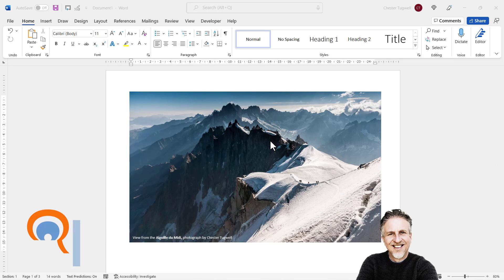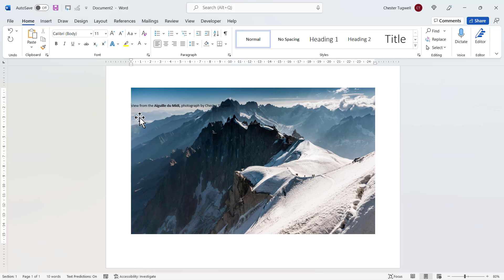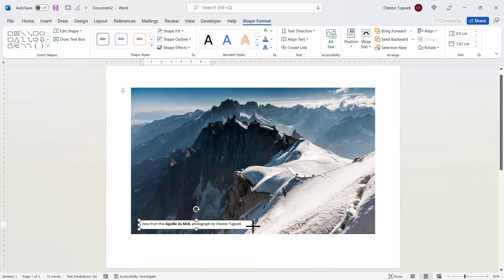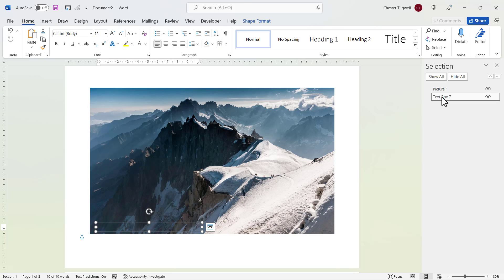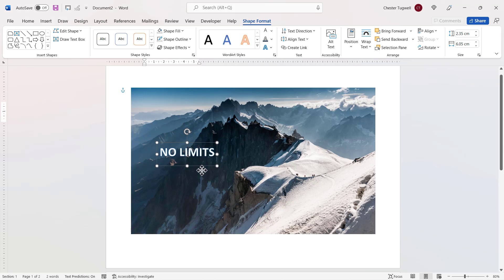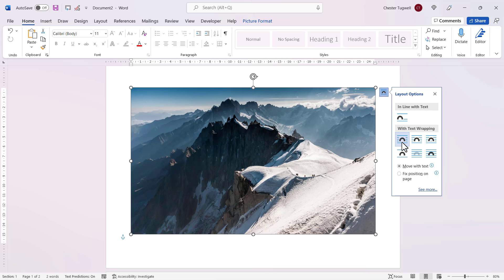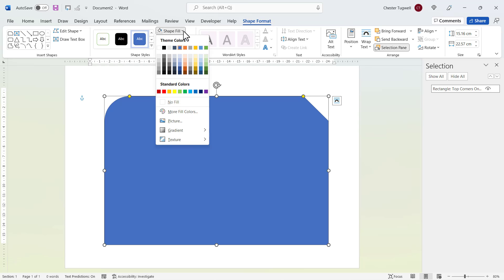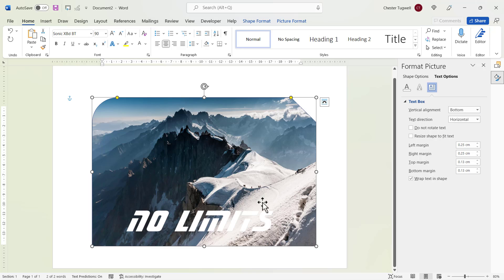How to Put Text In Front of an Image In Microsoft Word | 4 Methods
In this video I demonstrate how to place text in front of an image in a Microsoft Word document.  I explore four different methods...

Table of Contents:

00:00 - Introduction
00:27 - Method 1: Send image behind text (no text box needed)
01:48 - Method 2: Use a text box in front of the image
04:15 - Method 3: Use WordArt in front of an image
06:49 - Method 4: Format shape with picture background (no text box needed)